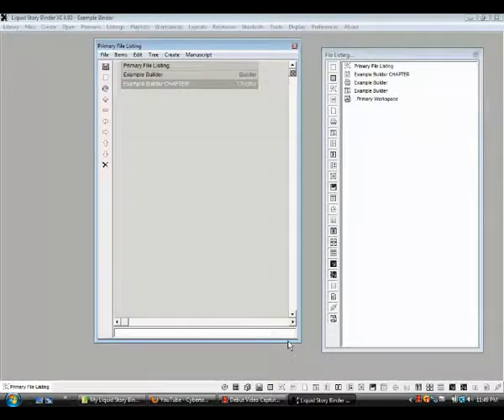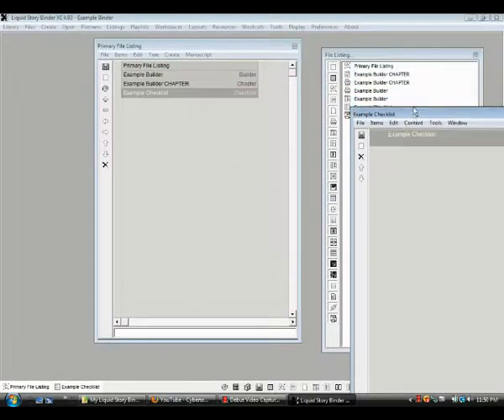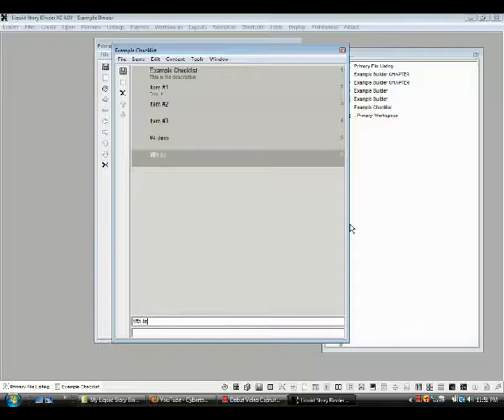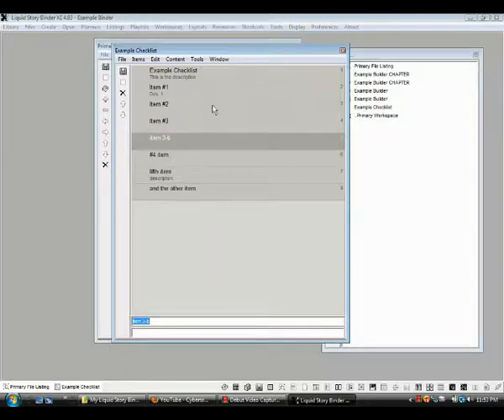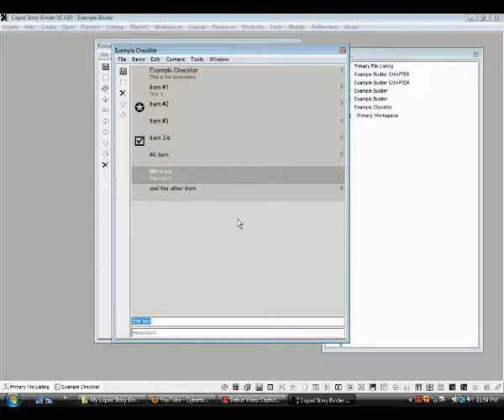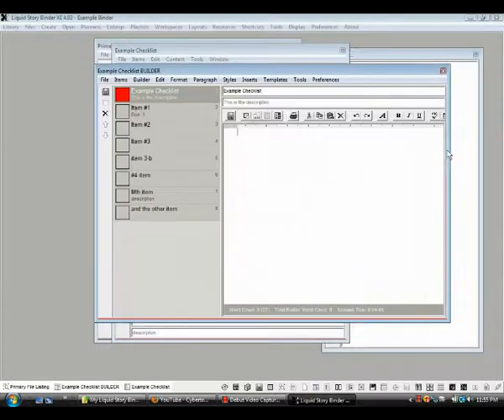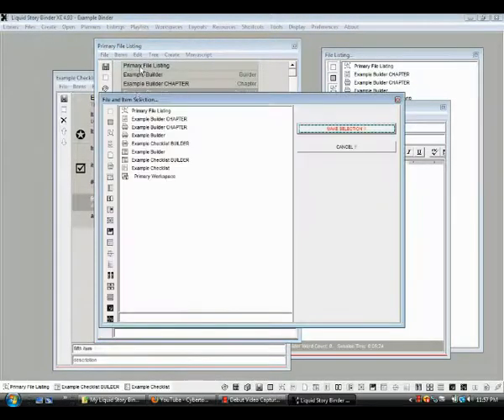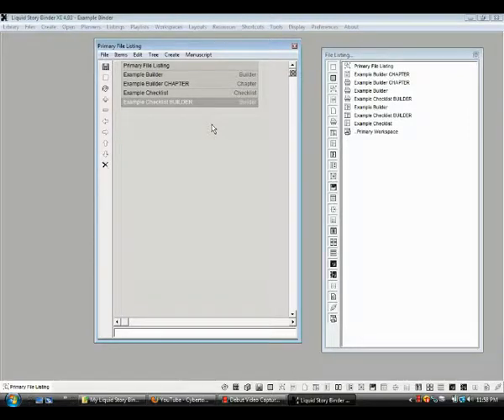Liquid Story Binder Basics --- Part Three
Using the five basic functions of Liquid Story Binder software as a means of initially learning how the program works.